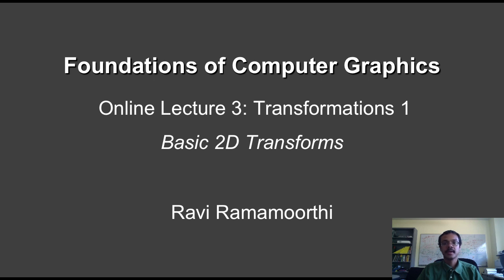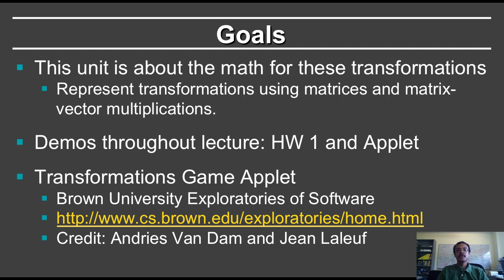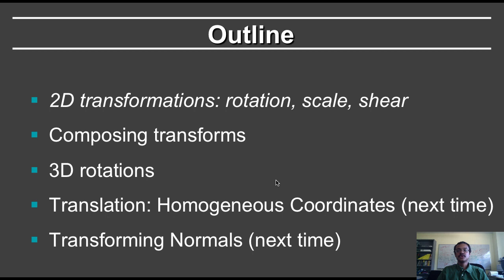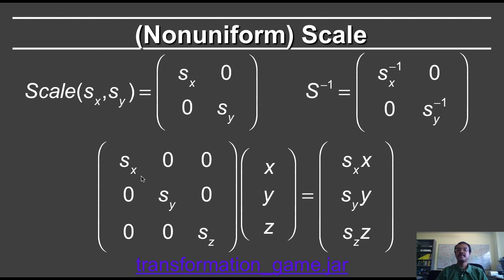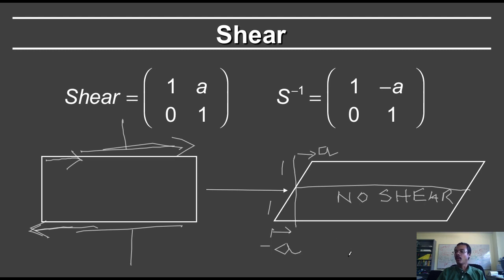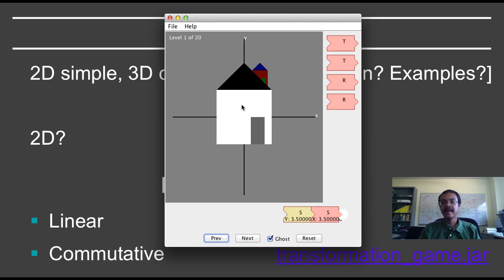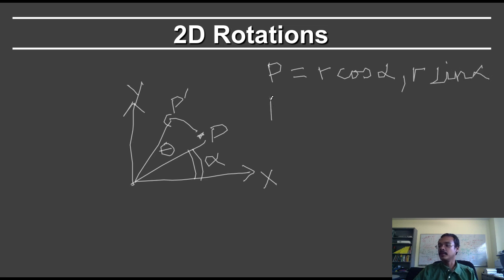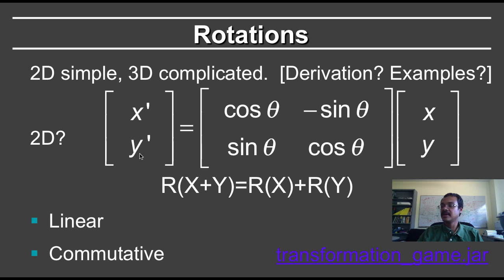Online Graphics Transforms 1: Basic2D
Online Graphics Course Transforms 1: Basic 2D Transformations

Table of Contents:

00:00 - Foundations of Computer Graphics
04:02 - Outline
04:28 - (Nonuniform) Scale
06:16 - Shear
10:53 - 2D Rotations
13:52 - Rotations